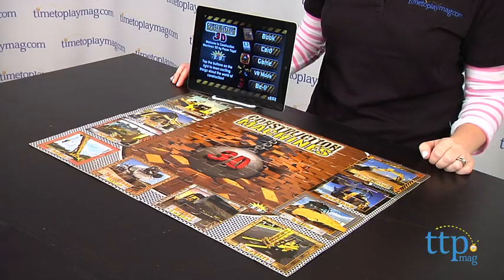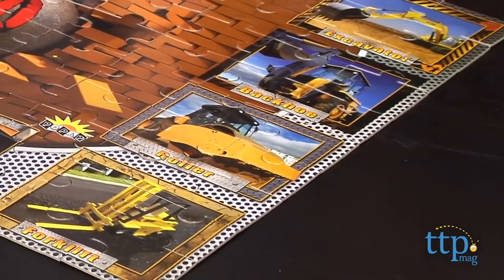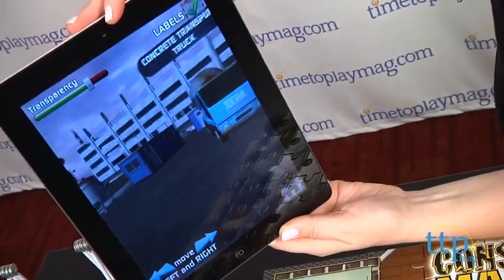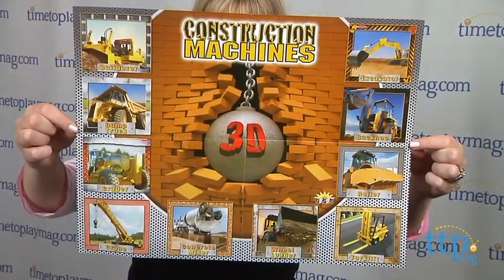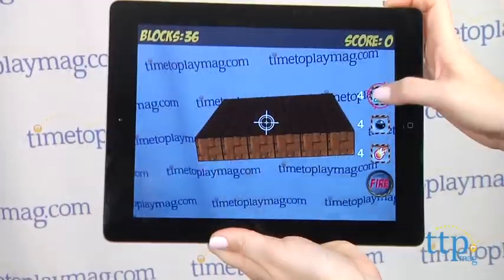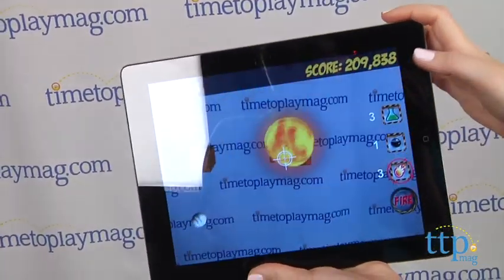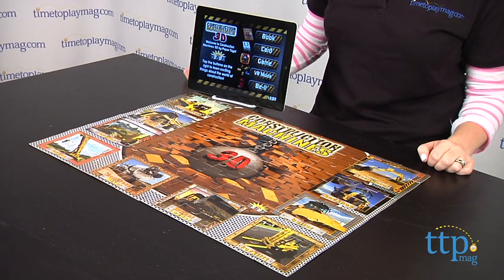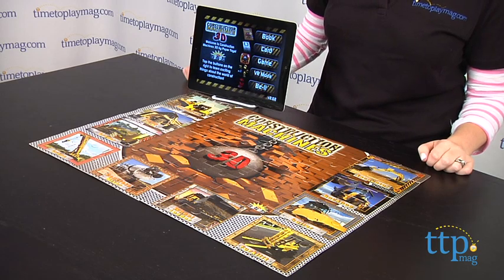Construction Machines 3D Interactive Puzzle Game from Popar Toys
For the full review, where it's in stock, and how much it costs,

The Construction Machines 3D Interactive Puzzle Game is a 100-piece puzzle that can be brought to life using augmented reality. The puzzle features images of 10 different construction machines: bulldozer, dump truck, grader, crane, concrete mixer, wheel loader, forklift, excavator, backhoe, and roller. Once kids put the puzzle together, they can download the free Popar Construction Puzzle app from the Apple App Store or Google Play. Open the app and hover the device's camera over the puzzle to watch it pop off the actual puzzle and into 3D. No special glasses are needed. The puzzle also includes a poster that shows the same image that is on the puzzle.